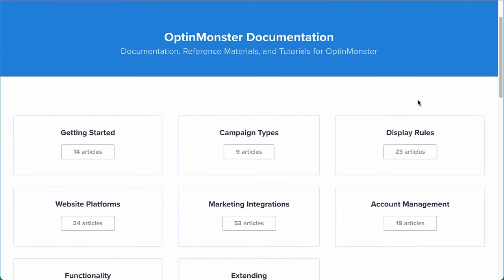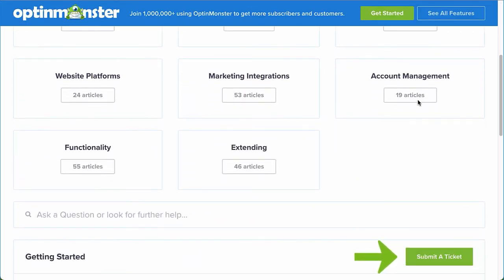How to Reposition OptinMonster's Floating Bar Campaigns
You can easily reposition your OptinMonster floating bar campaign to show at either the top or bottom of the browser window. In this video, I’ll show you how.

➤  Additional Resources:
•  OptinMonster Builder Overview

•  6 Simple Floating Bar Hacks to Boost Conversions (Without Annoying Visitors)

➤ GET FREE TRAINING: Have you been thinking of using OptinMonster to grow your business, but you’re not sure where to start, and you're scared of wasting time on the wrong steps? Let us be your guide! We’ll show you the right steps on how to boost customer acquisitions and generate more leads.